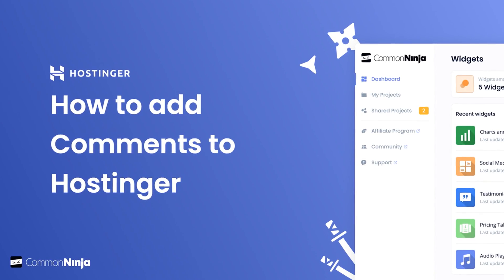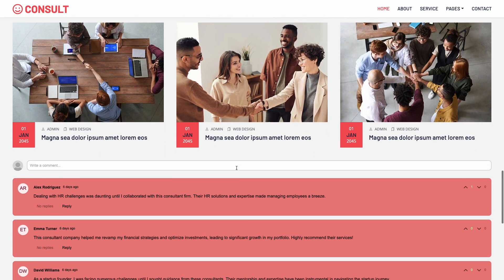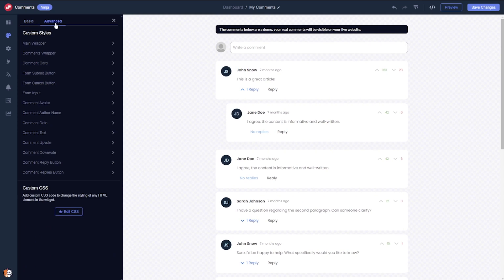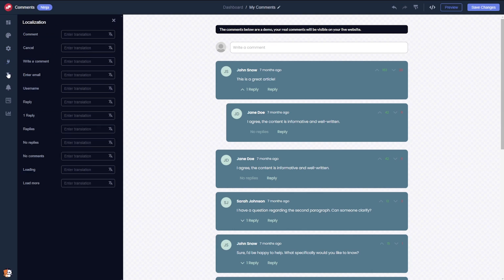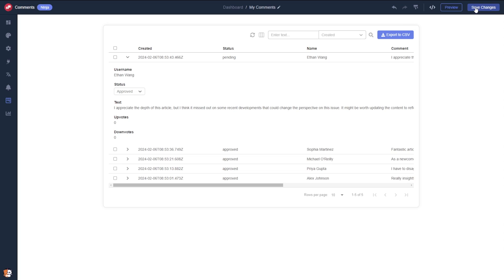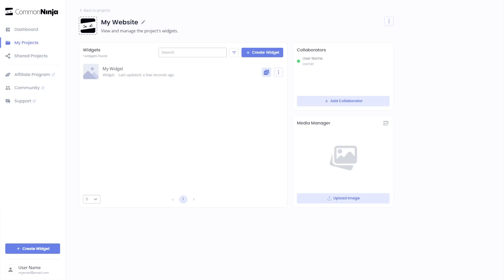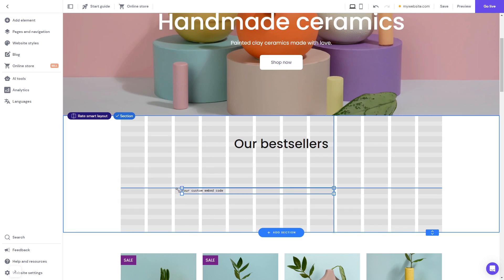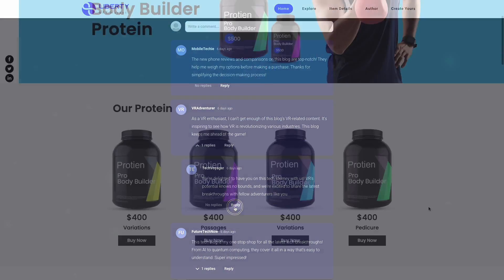How to add a Comments to Hostinger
Common Ninja's Comments widget is a powerful tool that can help you boost engagement and foster community conversations on your website. It allows users to easily comment and reply to others, creating threaded discussions. Users can also upvote or downvote comments to promote the most valuable contributions.

Video Timeline
00:00 About the Comments widget
00:33 Creating a Comments
00:45 Editing the Comments
02:25 Adding the Comments to Hostinger

The Comments widget for Hostinger has a wide variety of customizable features, including:
- Voting
- Email Notifications
- Authenticity with Mandatory Email Field
- User-Friendly